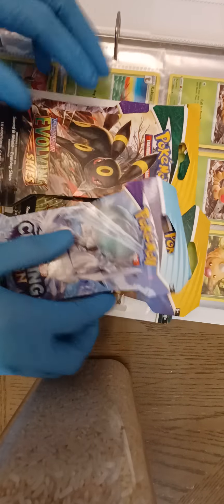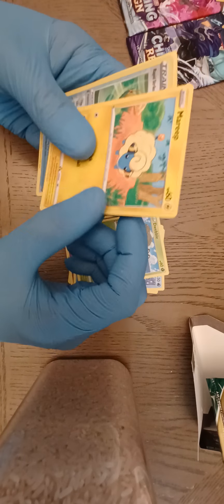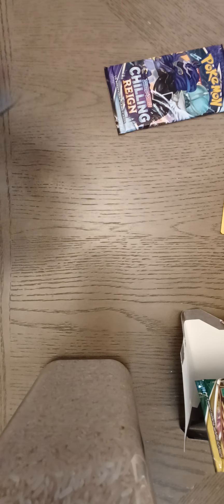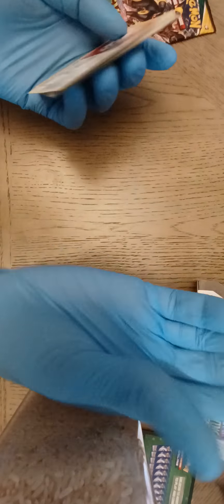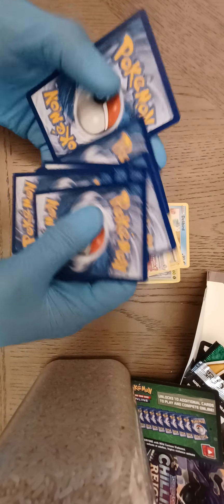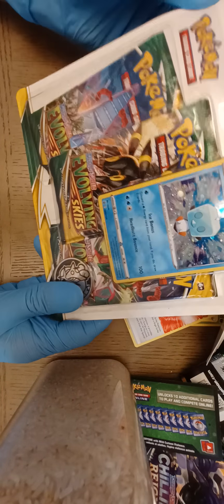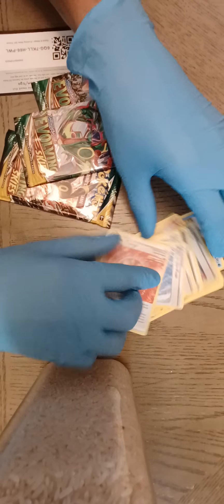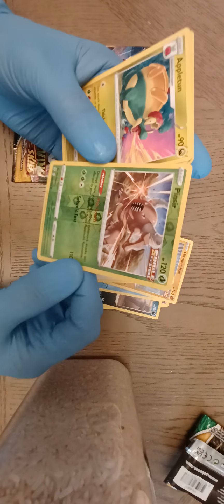Getting Back In The Pokemon Game